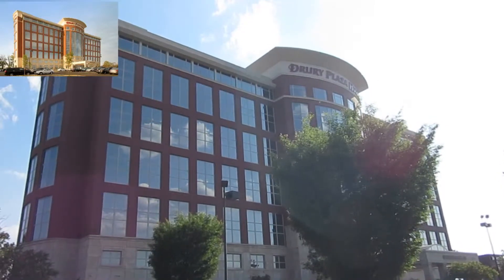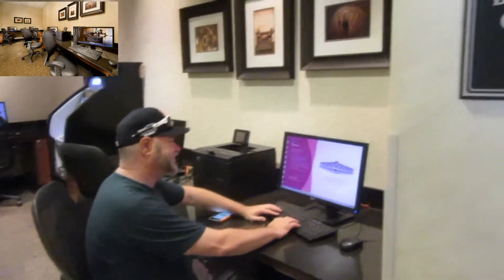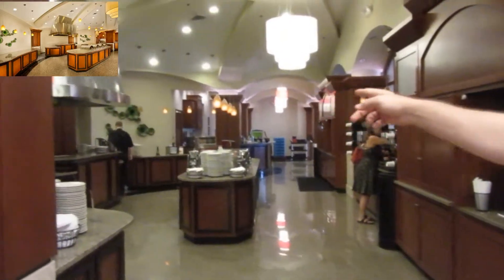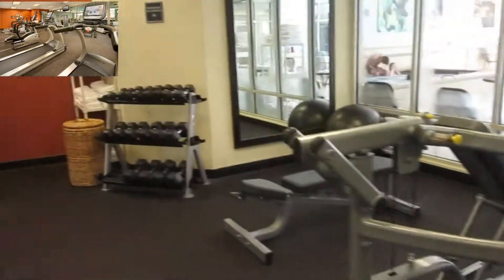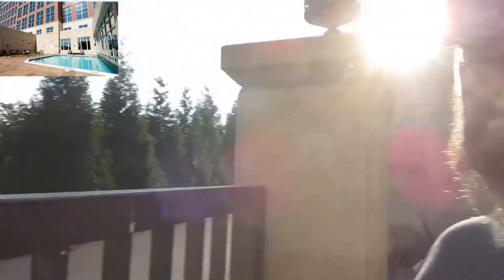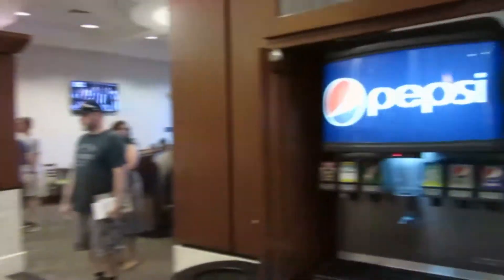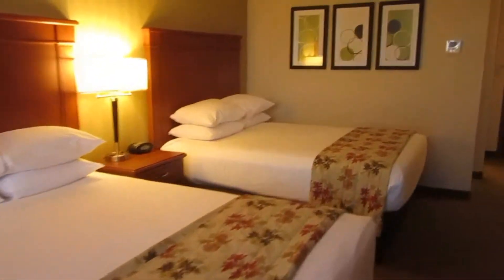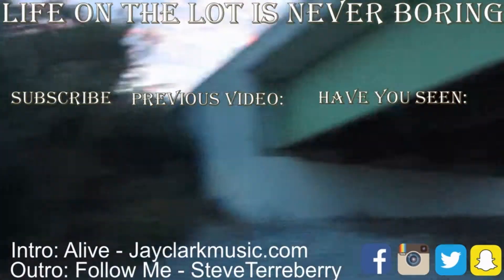Drury Plaza Franklin - Are the internet pictures accurate and tour of room 526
Just an ordinary girl living an ordinary life in an extraordinary fashion with an extraordinary man. I'm Traci and CornerLot life is all about my life, living on a corner lot in East Tennessee right outside Knoxville.  Life on the lot is NEVER boring!